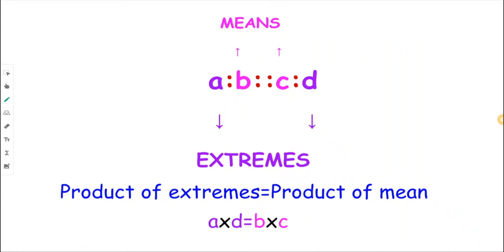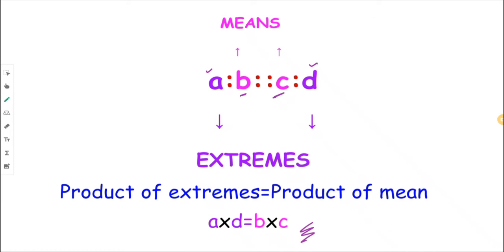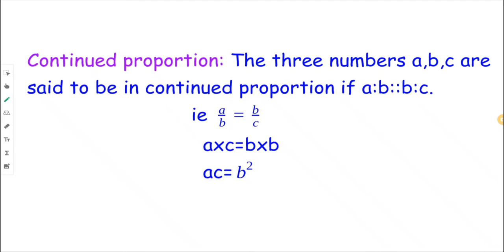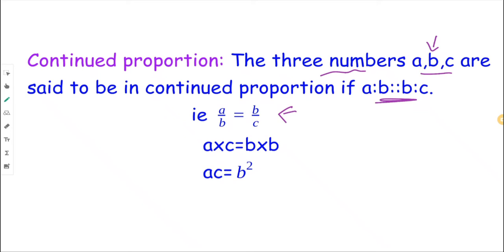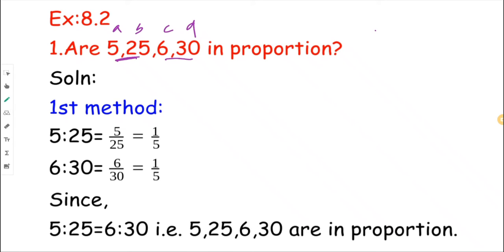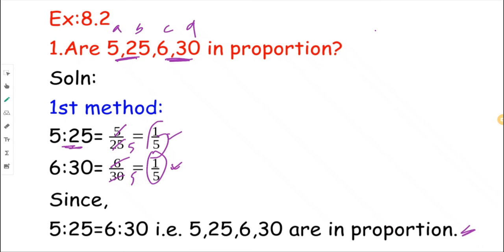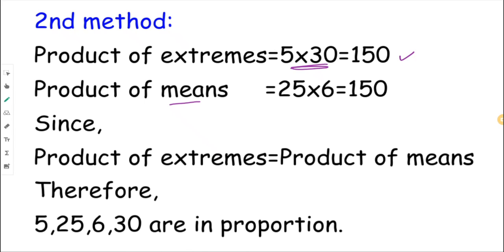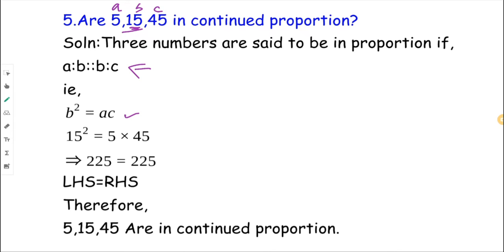class7,ex:8.2 part 1